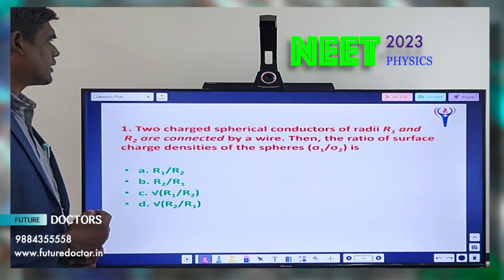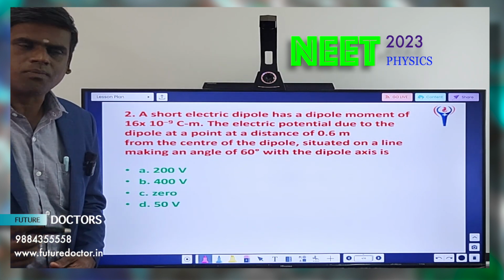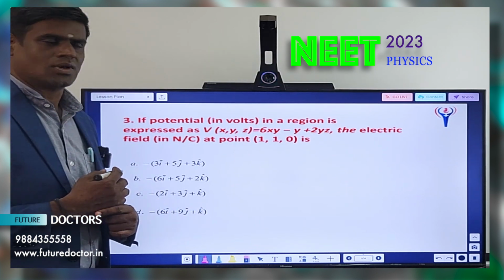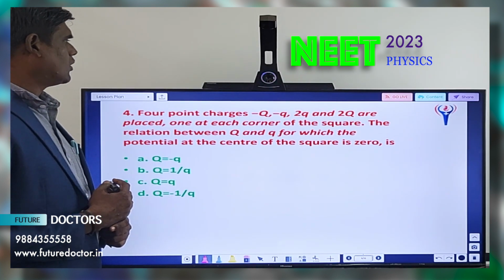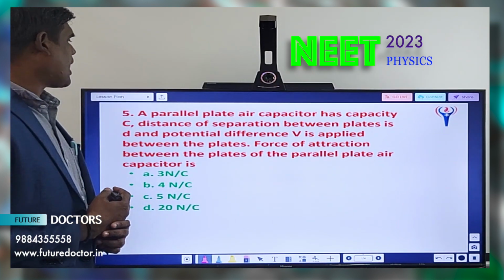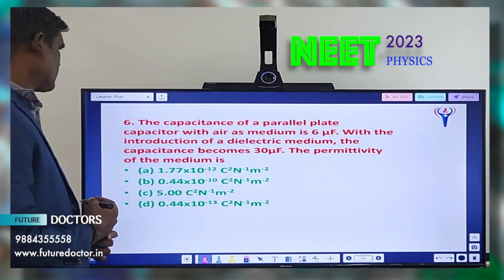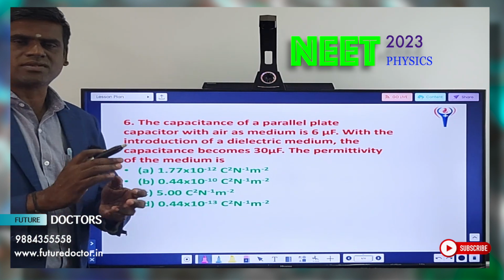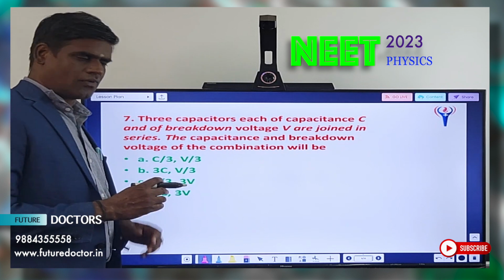NEET2023IFUTURE DOCTORS NEET COACHING ACADEMY|NEET CRASH COURSE |CHENNAI NEET ACADEMY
NEET PHYSICS
CHAPTER - ELECTROSTATIC POTENTIAL AND CAPITANCE